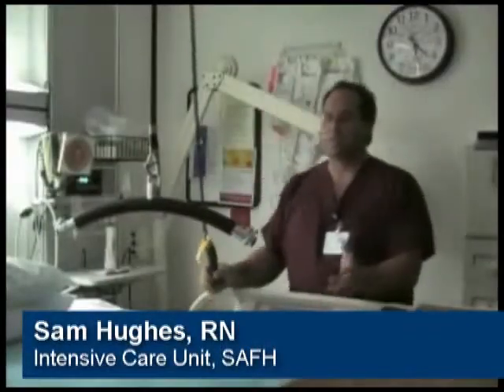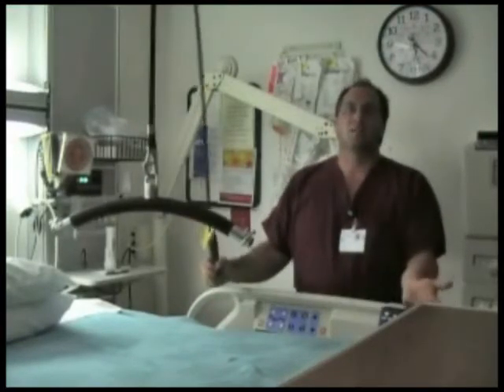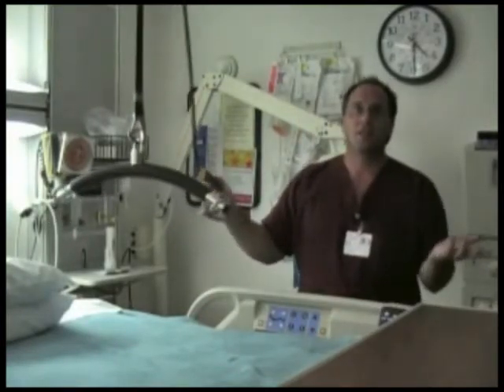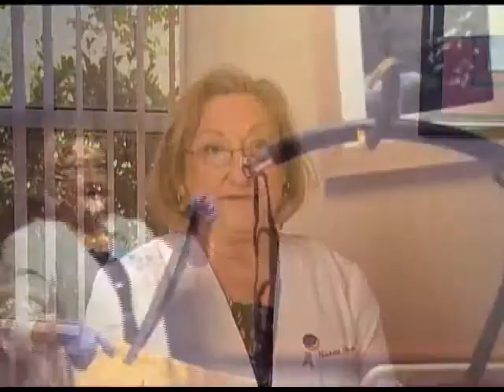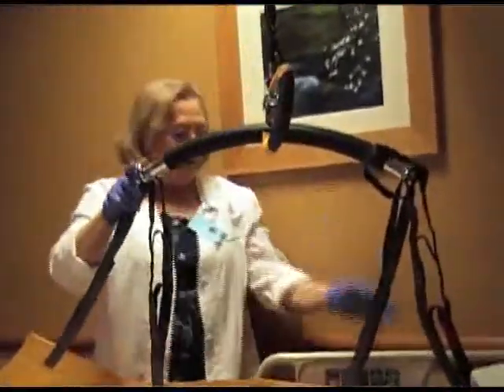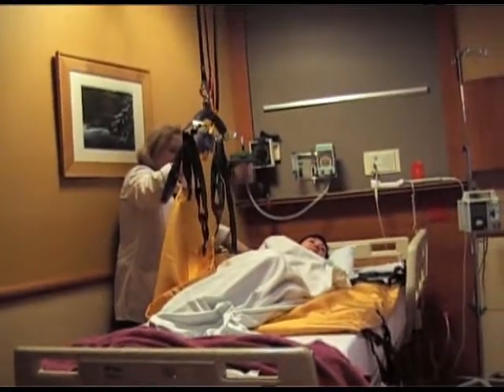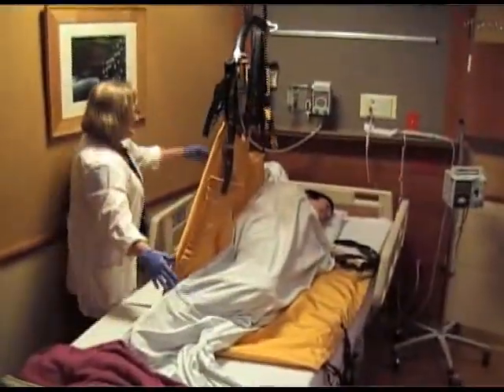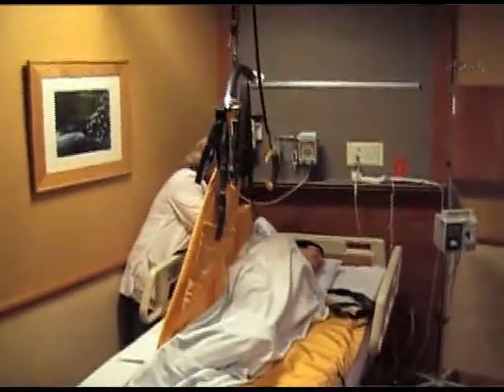SAFH Six Sigma Promo video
SAFH substantial reduced patient mobilization injury rate and established a standard direction for the installation of ceiling lift equipment for safe patient mobilization programs as a result of the Six sigma project they completed.